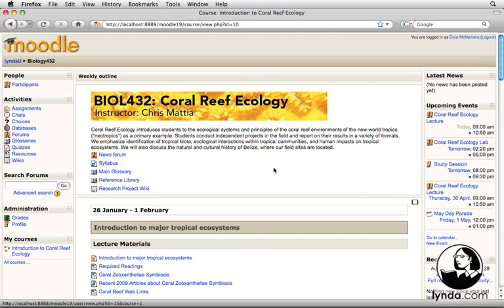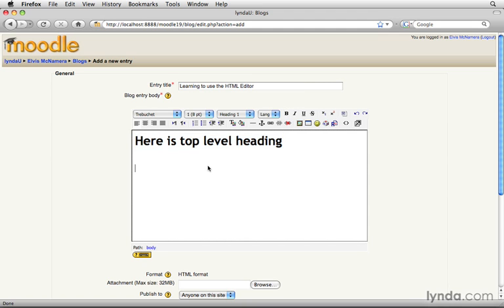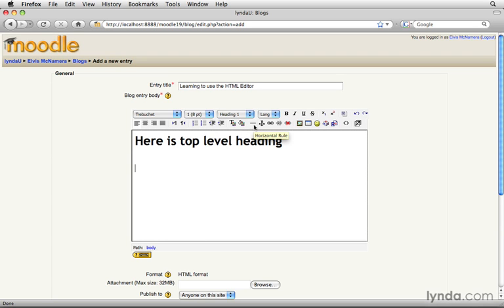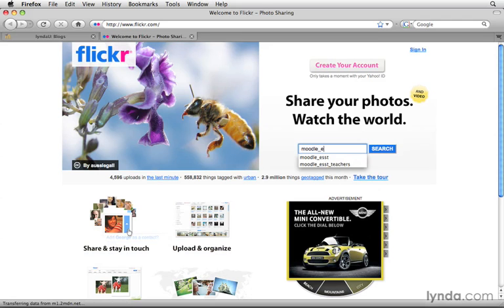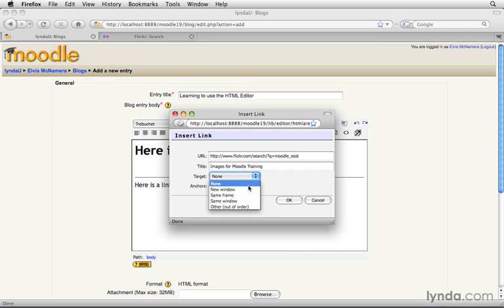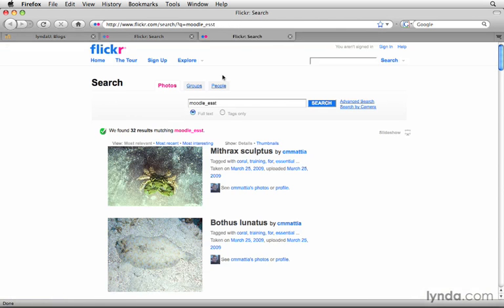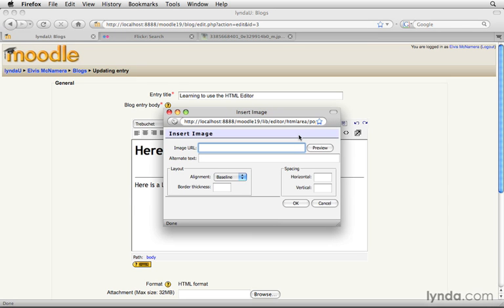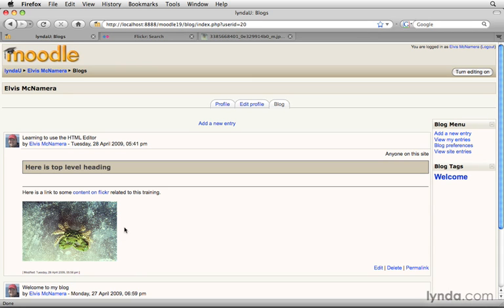0301 Using the HTML editor.mov